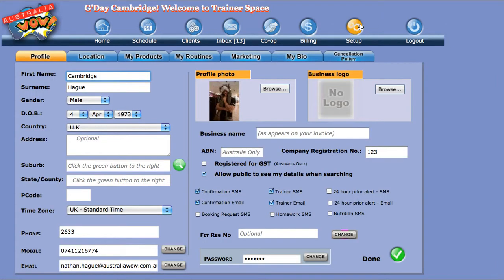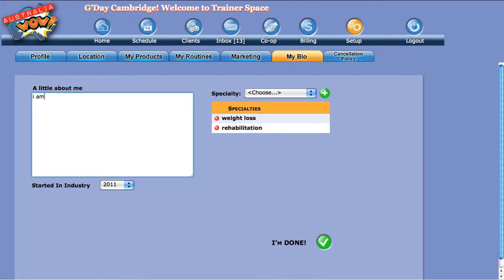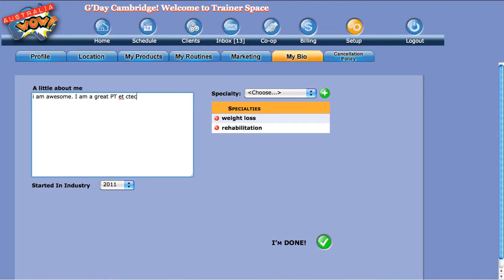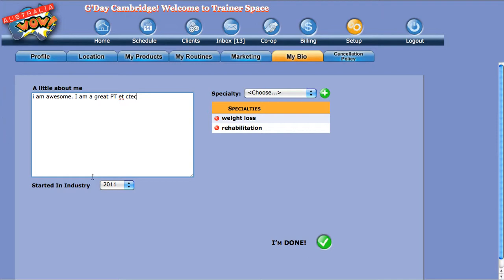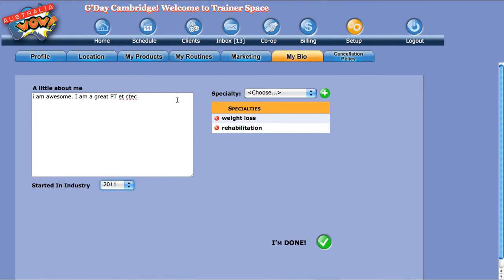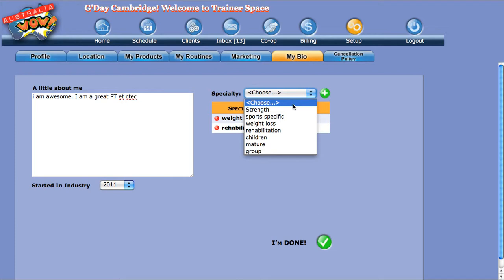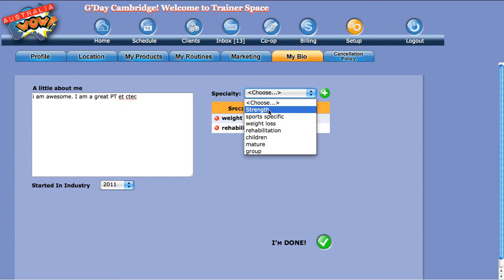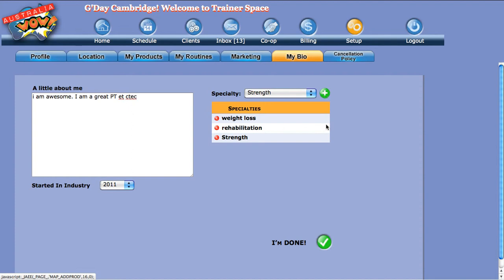TRAINERspace - Setup Your Bio.mp4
TRAINERspace - Setup Your Bio.mp4 Want more tips from Nathan Hague?

Want a FREE 7 Day Trial of Our AustraliaWOW! Fitness Platform?

Facebook Want more tips from Nathan Hague?